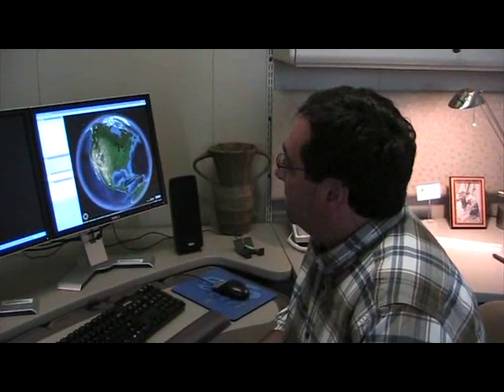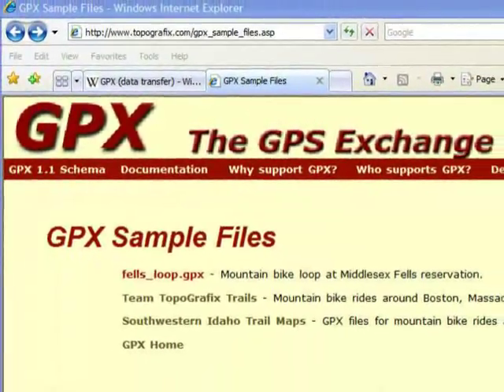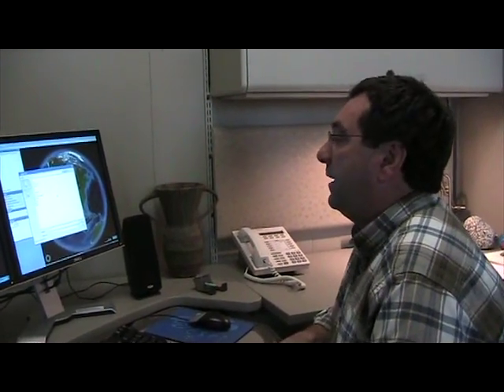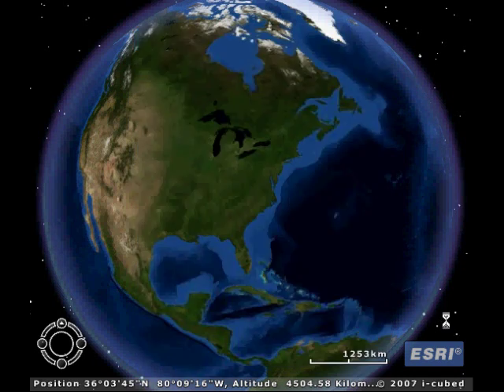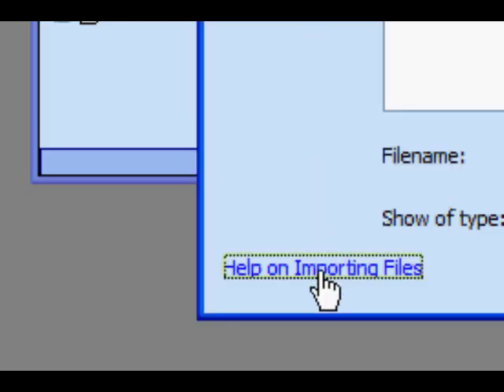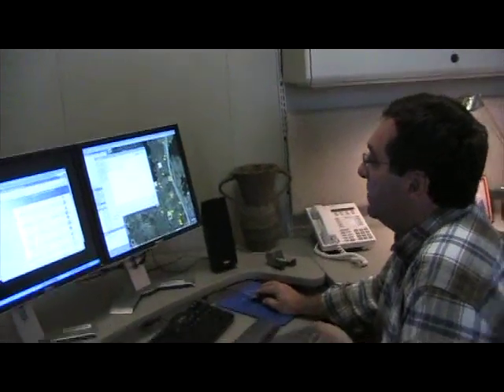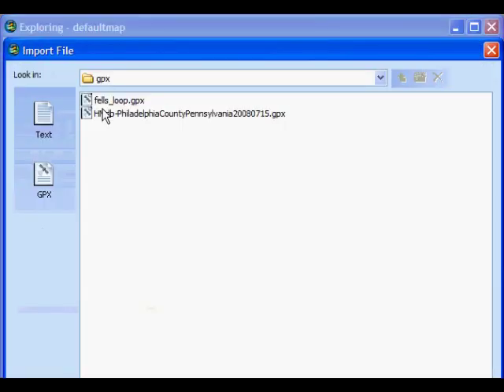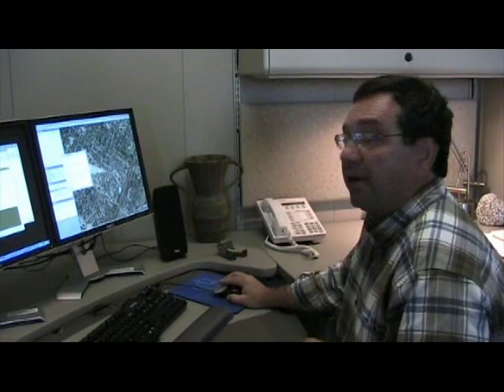Importing GPS Data Into ArcGIS Explorer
Watch this demo to see how users can quickly and easily import and symbolize data from a GPS device using the GPX data exchange format.